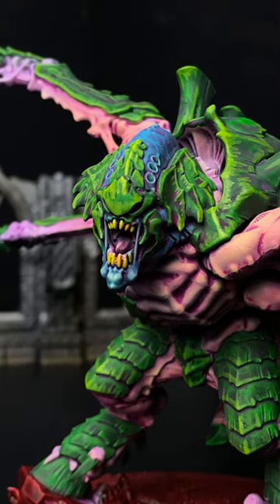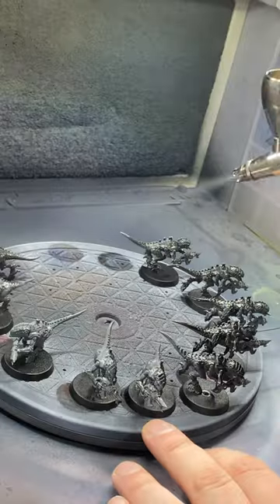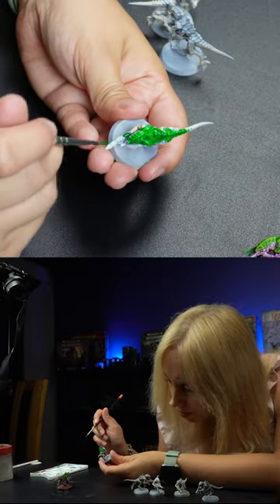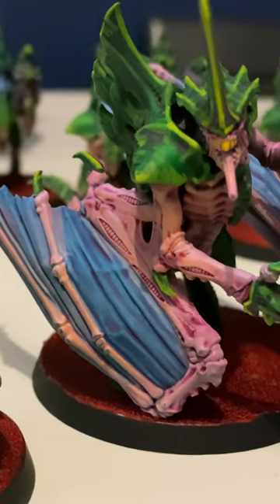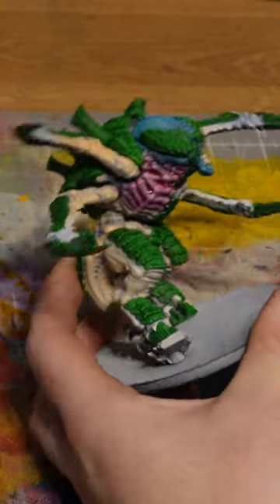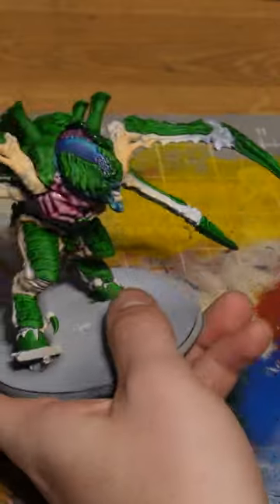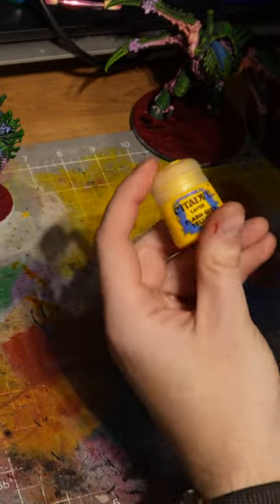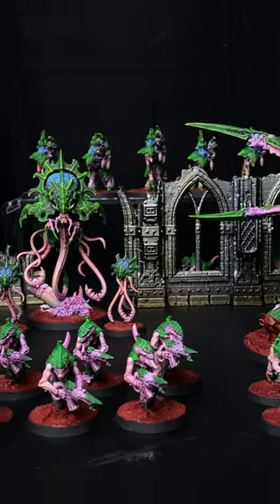Easy Tyranid Leviathan Box Set Painting Guide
A short Leviathan box set painting guide for the Tyranid half.